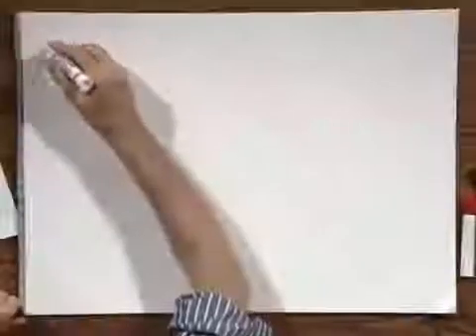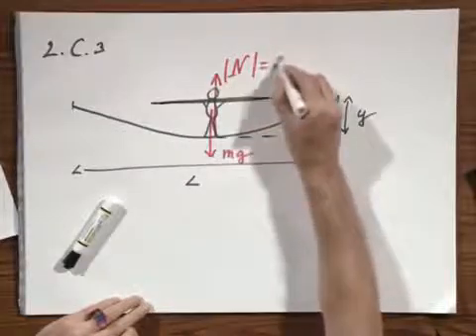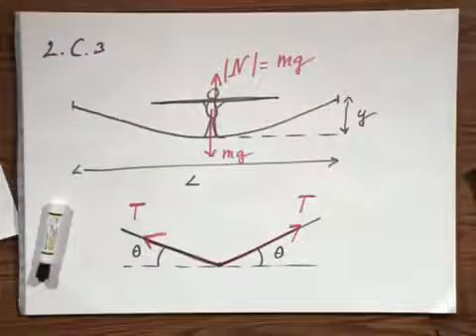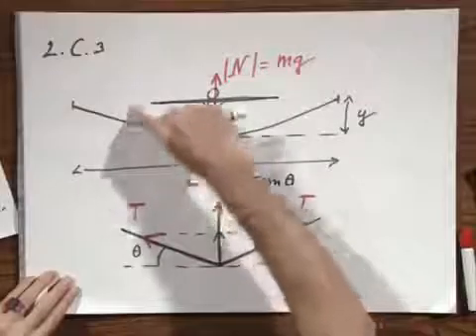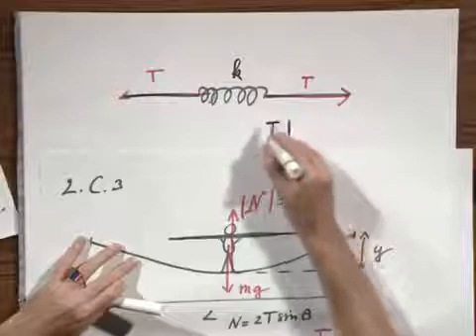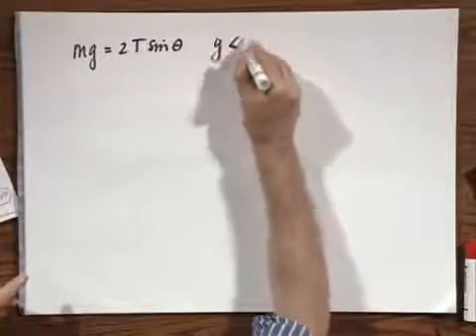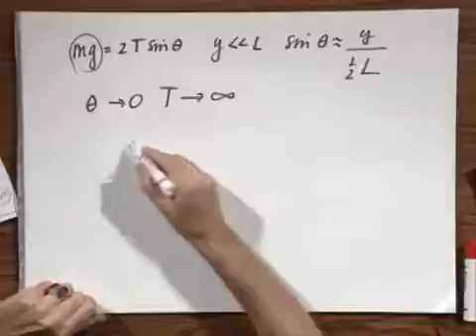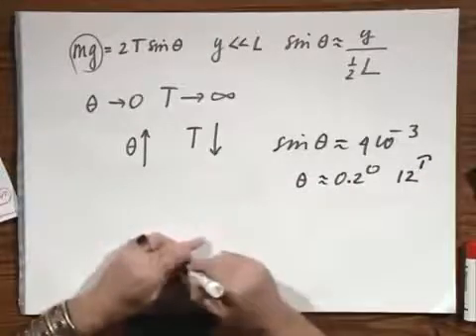8.01x - Module 07.01 - Tension in a rope carrying a mass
Tension in a rope carrying a mass